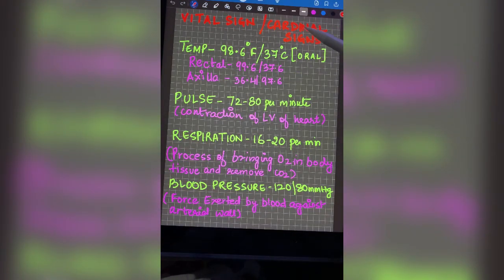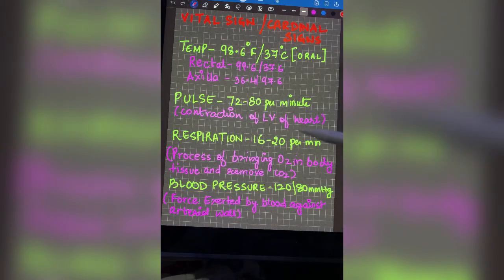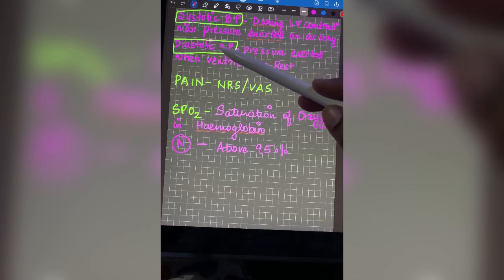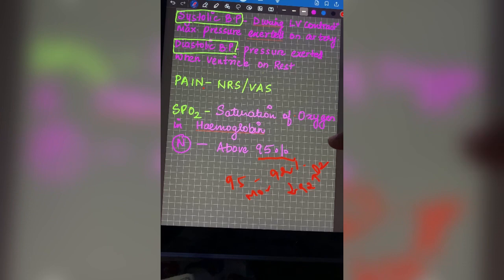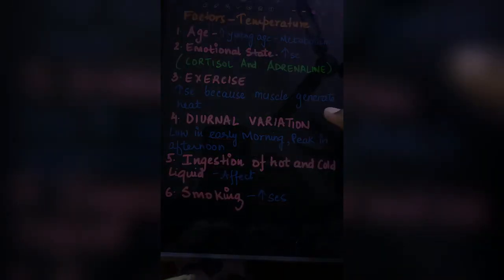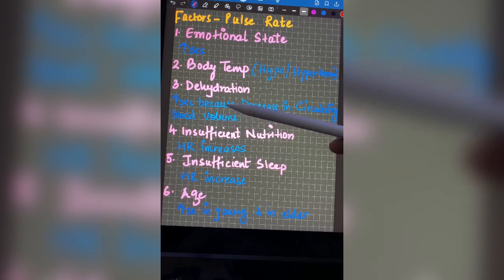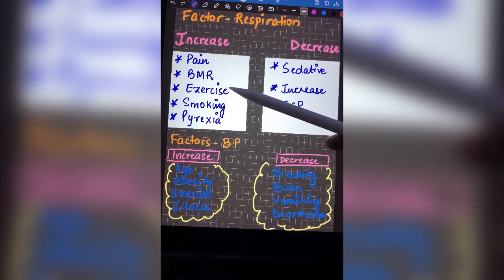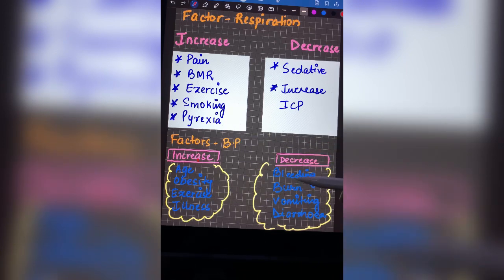Vital signs are the cardinal signs of body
Vital signs are important to assess as it provides baseline data about the physiology of body functioning. Temperature , pulse ,respiration,blood pressure,spo2 and pain are consider as vital signs.